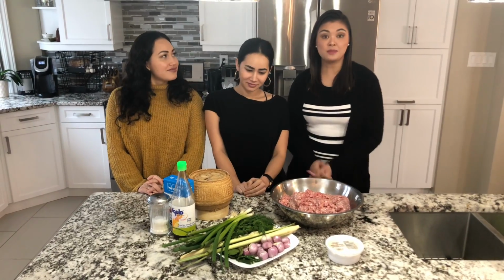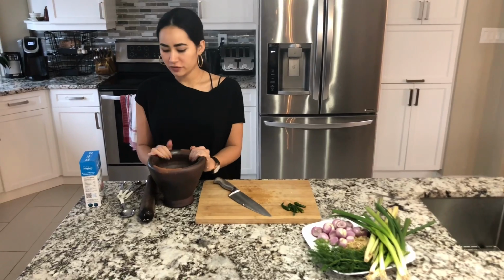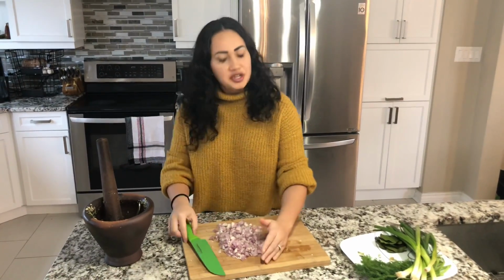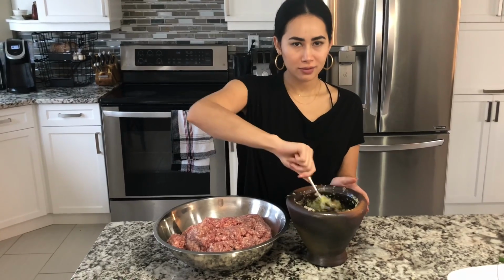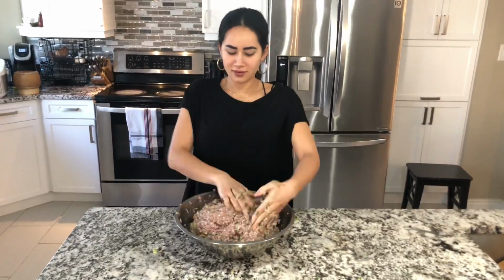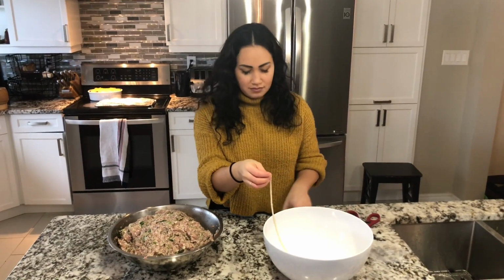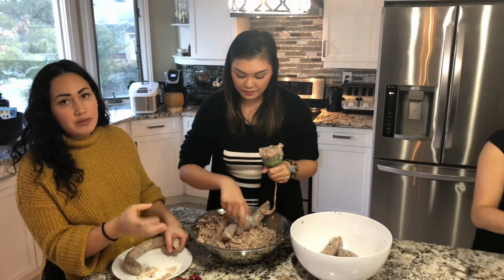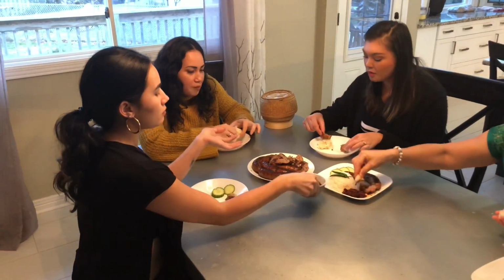How to Make Sai Gok / Sai Oua ( Lao Sausages)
These Homemade sausages are so tasty, they are sure to satisfy the whole family.

Ingredients and Directions for Lao Sausages can be found below.

Ingredients:
10 cloves of garlic, chopped
2 tbsp salt
6 Chili peppers
4 Stalks lemon grass, small slices
10 shallots, small slices
20 Lime leaves, Thinly sliced
1 tbsp sugar
1/2 cup fish sauce
6 lbs ground pork (butt and large ground)
2 cups cooked sticky rice(rinse/strain)
6 stalks green onion, chopped
1 Cup Dill, chopped
4 meters sausage/hog casings , rinse with water

Directions:
Use mortar
Start with garlic salt and chilli peppers
Add lemon grass
Shallots
Lime Leaves
Sugar
Fish sauce
Mix everything together with pork
Cook some and Taste and adjust if desired
Add sticky rice, dill and green onion
Mix again
Use 2L bottle top or sausage stuffer (tie end of casing )
Stuff filling into casings
Bake to cook on 350.

** Serve with sticky rice, steamed rice and your favourite Jeow (spicy dipping sauce)

Forgot how to make sticky rice ? Find the directions below !